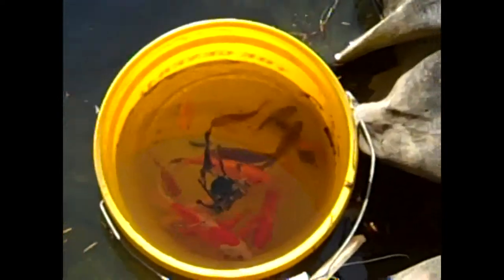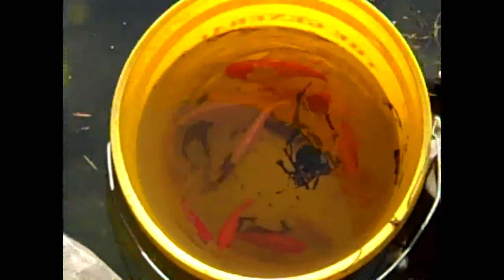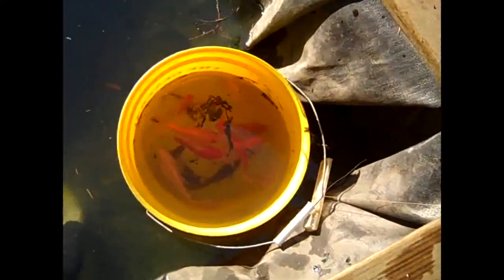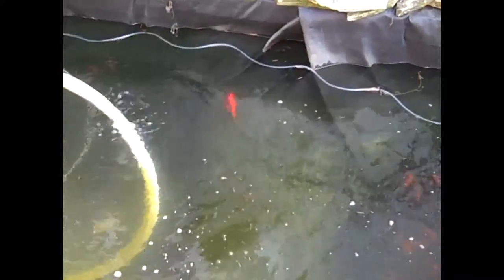Pondscape.us - 2010 - Late March Update (02 of 02)